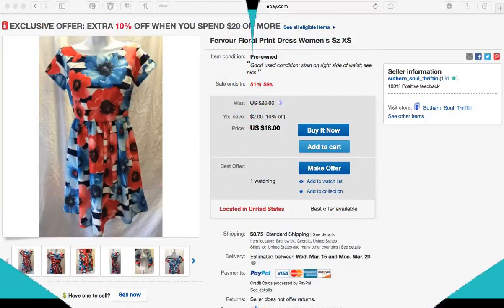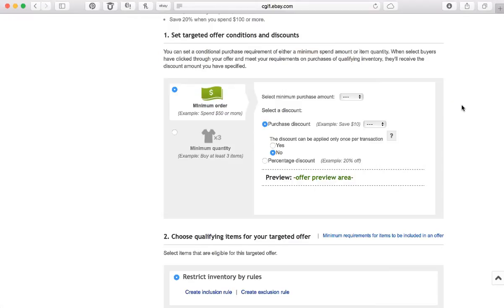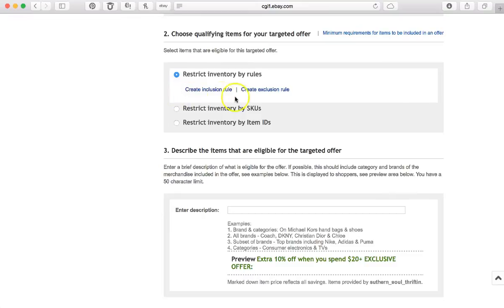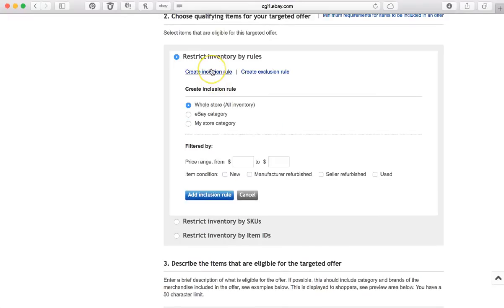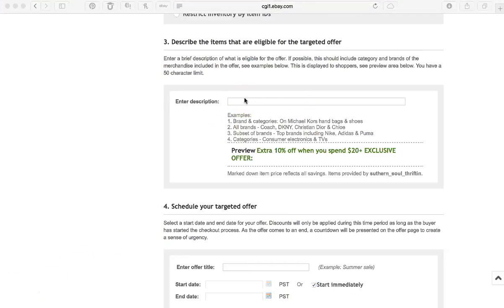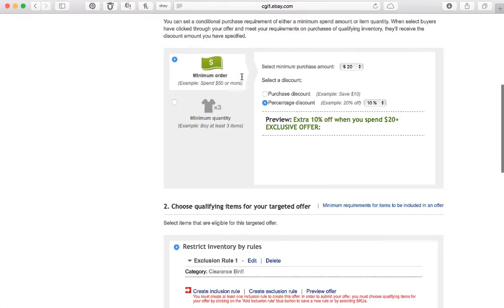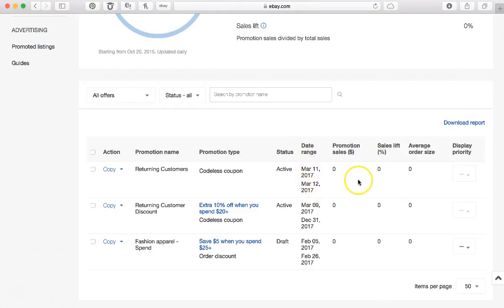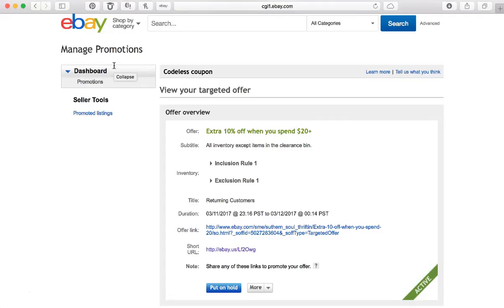How to Create a Codeless Coupon in eBay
This video teaches how to create a codeless coupon promotion in your eBay store. If you would like a step-by-step guide in print, click on the first hyper link to be redirected to the blog post.